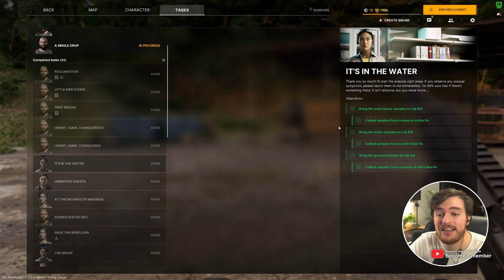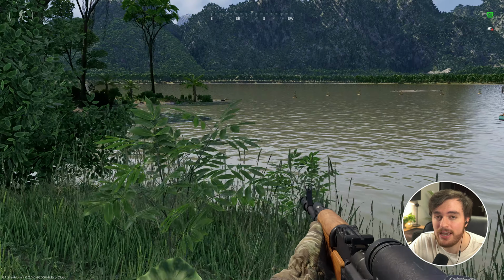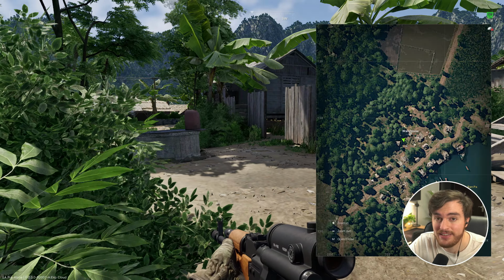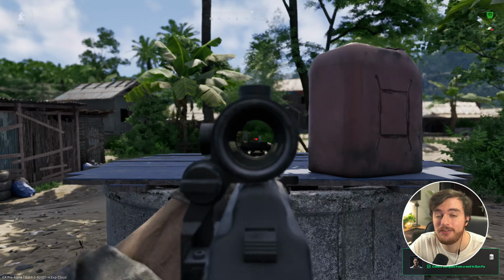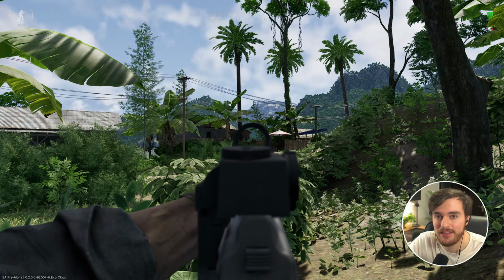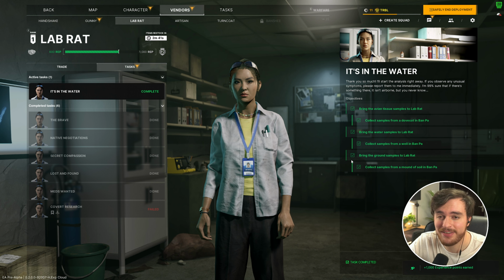It's In The Water | Lab Rat | Gray Zone Warfare Night Ops GUIDE | Quick/Solo | Mission Tutorial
This quick video shows you how to complete the It's In The Water quest for Lab Rat - For the NEW Gray Zone Warfare: Night Ops update.

Get everything in one interactive map, with steps, video guides and more! Gray Zone Warfare AND Arena Breakout: Infinite

Timestamps:
0:00 - Intro
0:20 - Collect avian tissue sample
0:50 - Collect water sample
1:04 - Collect ground sample